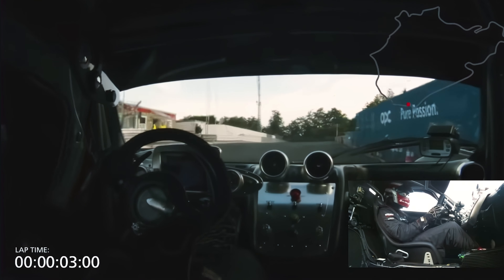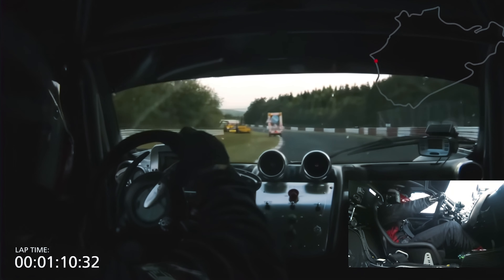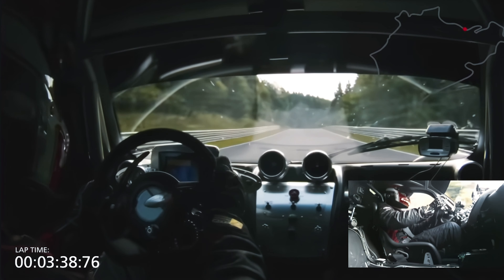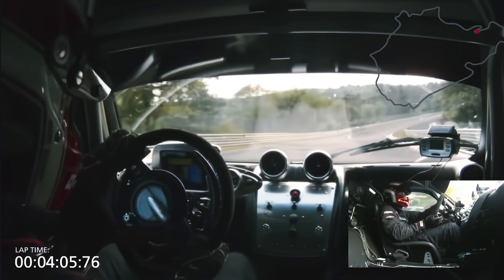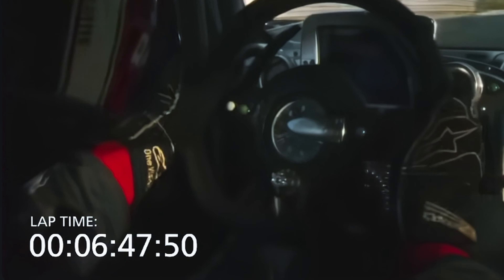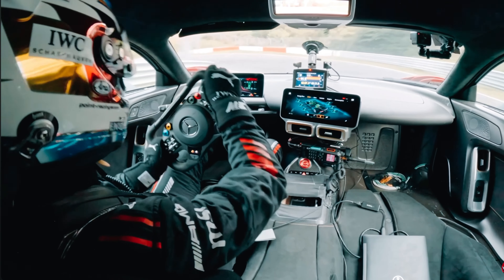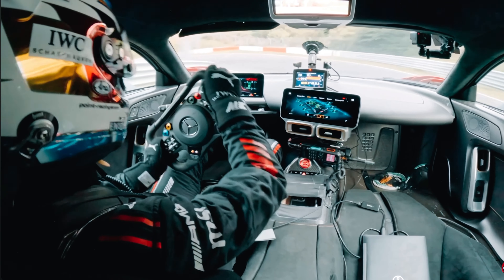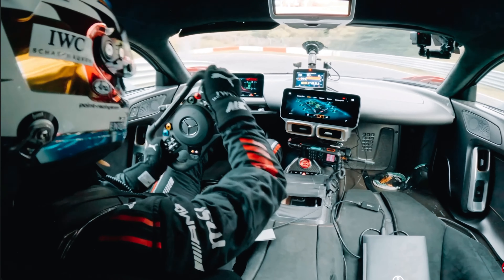Beating The AMG ONE Nurburgring Record With A 17-Year-Old Car!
Get ready for the ultimate racing experience as we try to break the lap record at the Nurburgring, set by the incredible AMG One, in the Pagani Zonda R!
Watch as we push the Pagani Zonda R to its limits, mastering every turn on the legendary Nurburgring circuit. We'll provide insights into our racing strategy, car setup, and driving techniques that made this record-breaking lap possible.

My Gear..
✅Upgraded - Asus Rog Strix Z790 Motherboard
✅Upgraded - 64gb Corsair Vengeance RGB Pro RAM